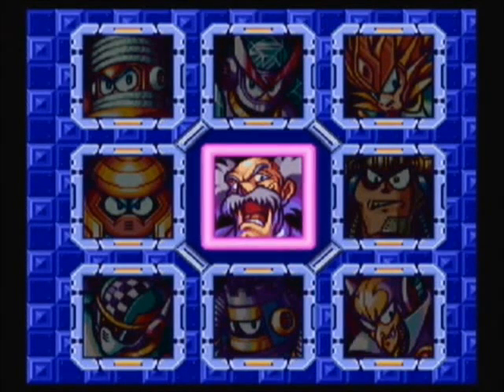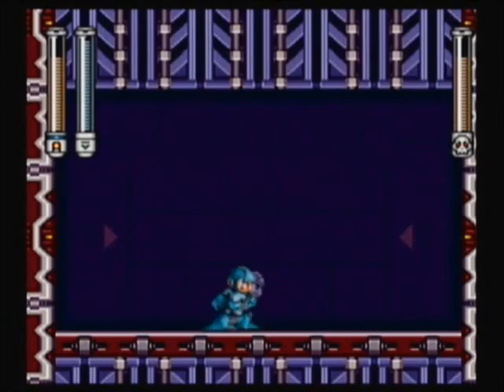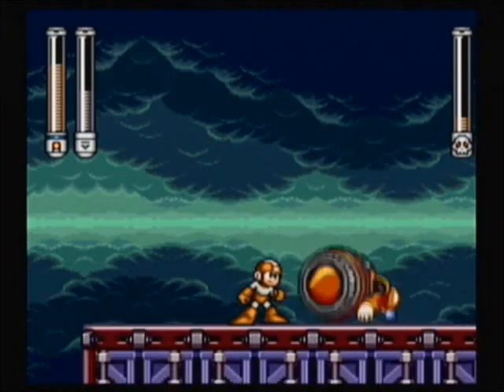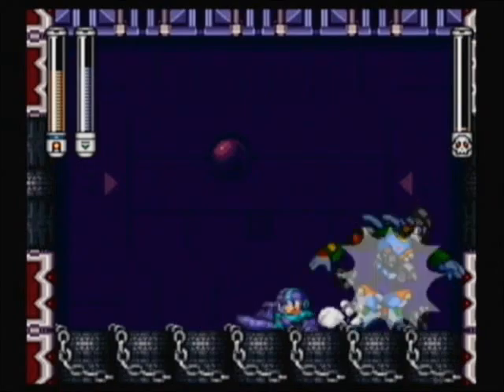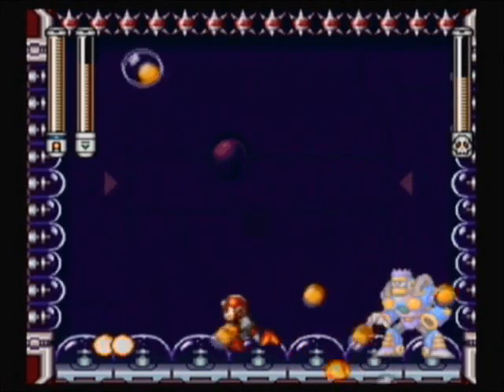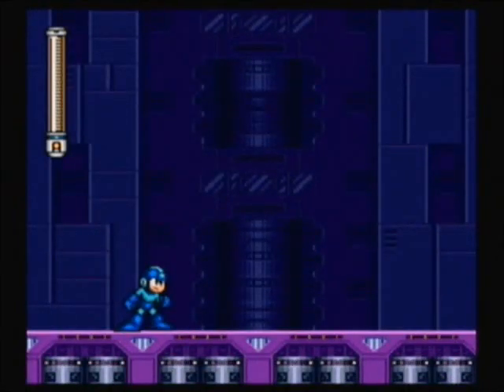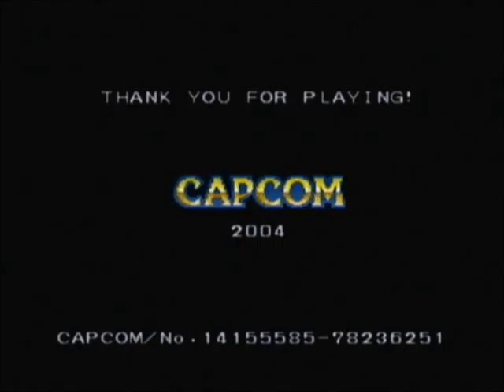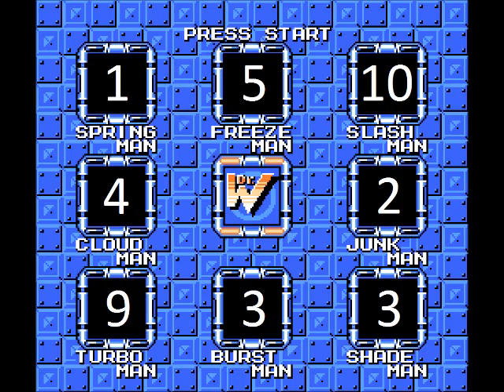Let's Play - Mega Man 7 #12: Wily Fortress 4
Took 'Perfect Run' out of the title to avoid any confusion. As stated, I currently have no intention to attempt to perfect run fortress stages. Not unless a slew of people ask me to do them... and even then, a lot of them are probably way above my skill / capability / patience level.

I might consider 'No Damage' runs (i.e. robot master weapons / utility items permitted), but I still think I'd need a fair few of you to ask for those to sufficiently motivate me. And I'd have to make some notable exceptions...

So, this concludes MM7; MM8-MM10 in terms of this Let's Play / Perfect Run series will follow over time.